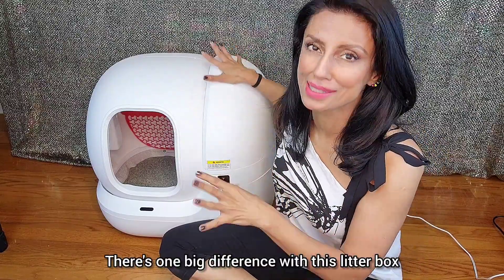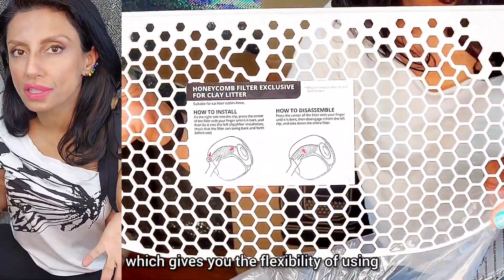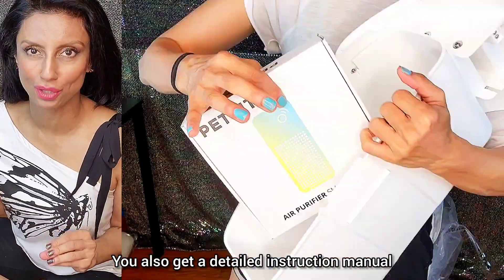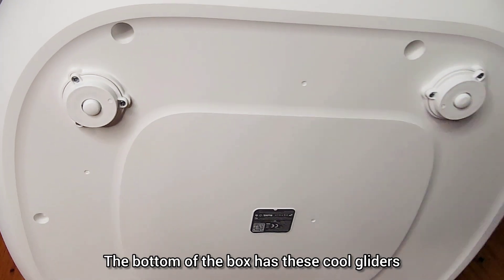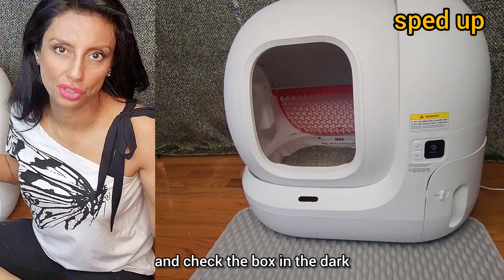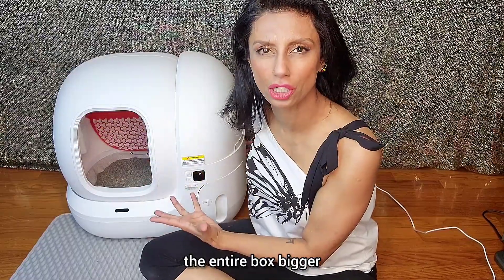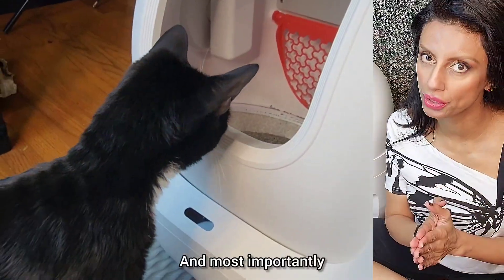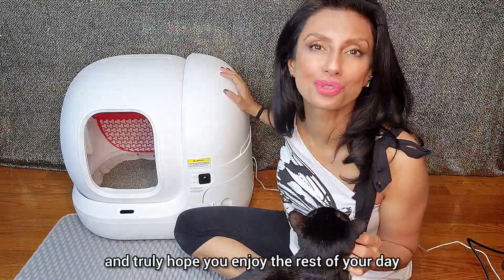😻PETKIT PuraMax Self-cleaning Litter Box ✅ FULL Review: UNBOXING, ASSEMBLY, SAFETY, HOW IT WORKS.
🔴 Amazon.com/shop/TinaSugandh
🔴 Instagram.com/TinaSugandh
🔴 Tiktok.com/TinaSugandh